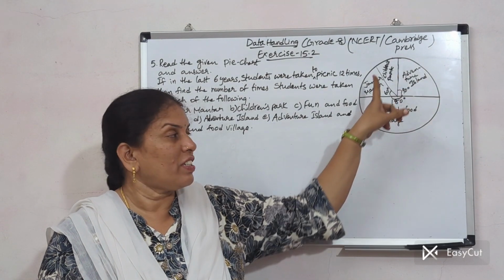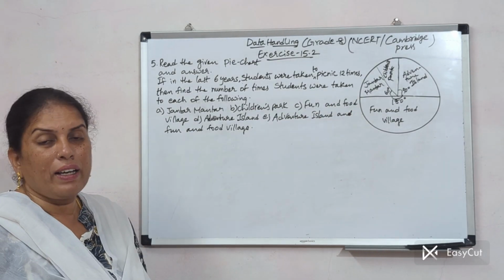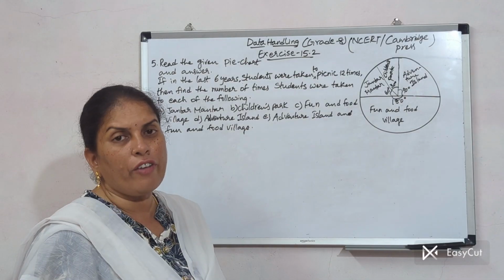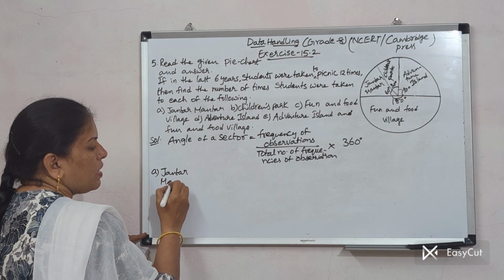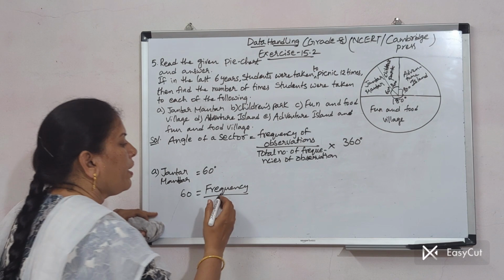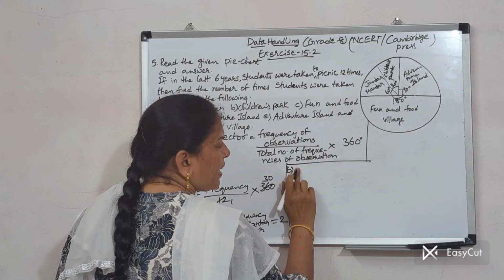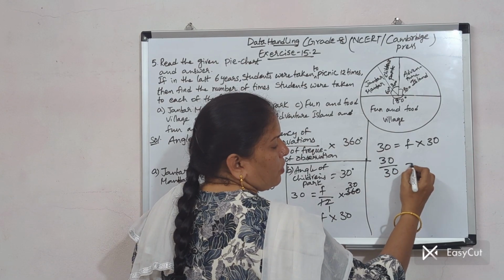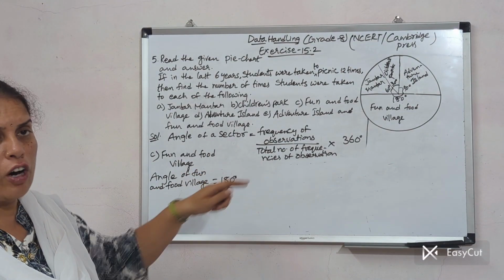Grade 8 Mathematics – Pie Chart | Data Handling. this video, we learn about Pie Chart.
Grade 8 Mathematics – Pie Chart | Data Handling
In this video, we learn about Pie Charts from the Data Handling chapter for Grade 8.
A pie chart is a circular graph that represents data in the form of sectors (slices). Each sector shows the proportion of a category in comparison to the whole. The total value of the data is always taken as 360°, and each category is converted into an angle using the formula: